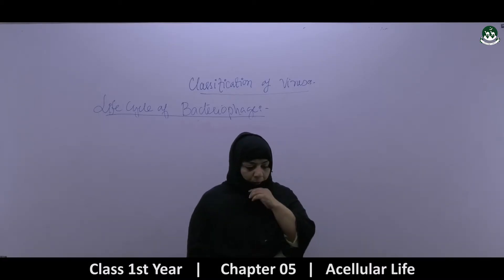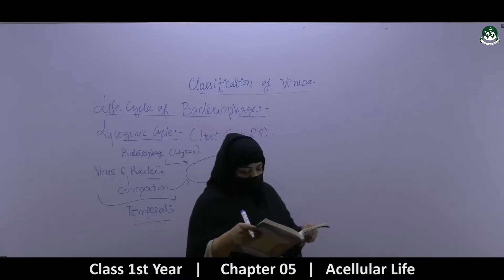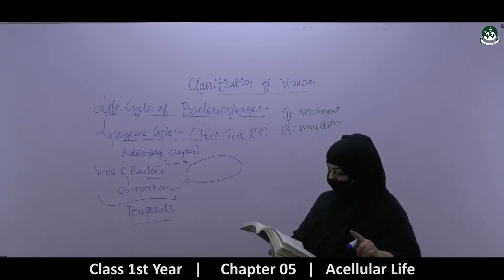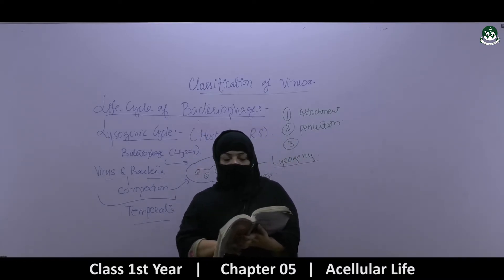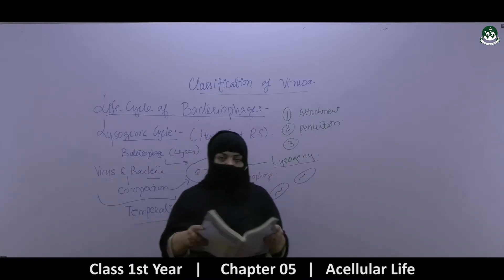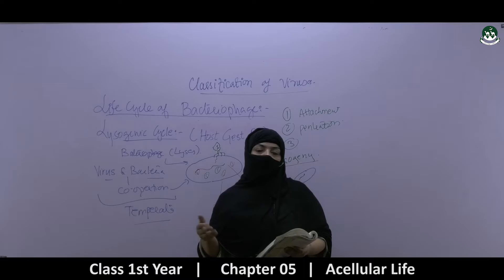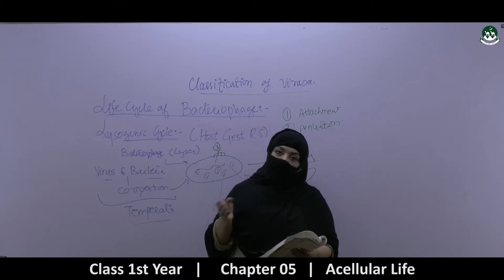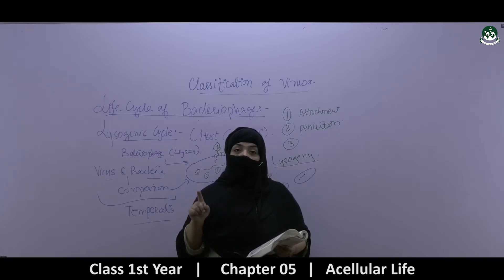Intermediate Class 1st year Biology Chapter-5:Acellular life [Lecture-02]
Balochistan Board Intermediate Class 1st year.
Watch the video till last,
Please watch all videos of the playlist to understand the 5th chapter of Biology.
It will help you a lot with your studies, Thank you